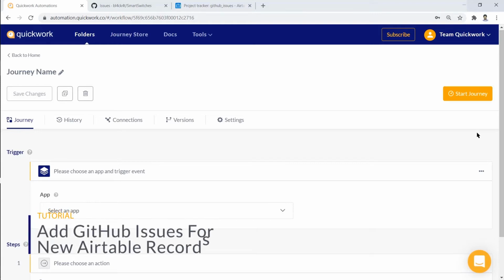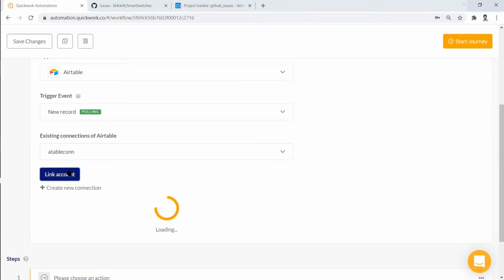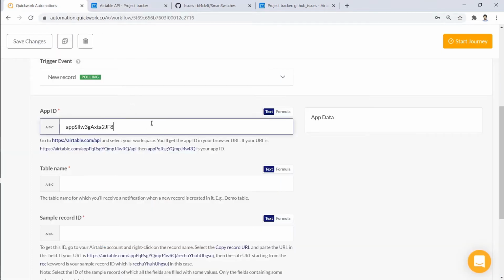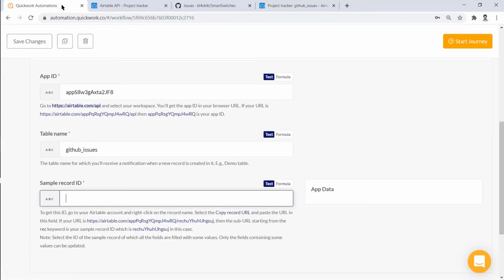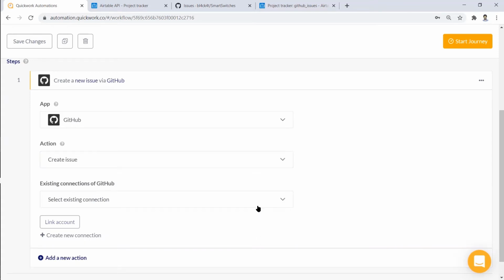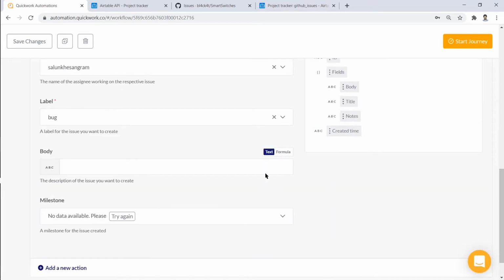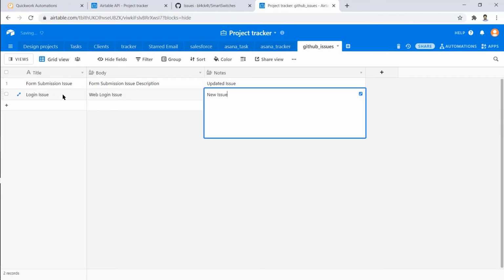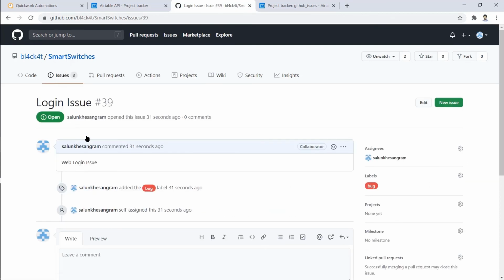Quickwork | Tutorial: Connect GitHub And Airtable For Record Management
Follow us -